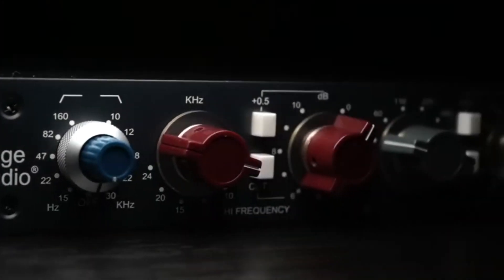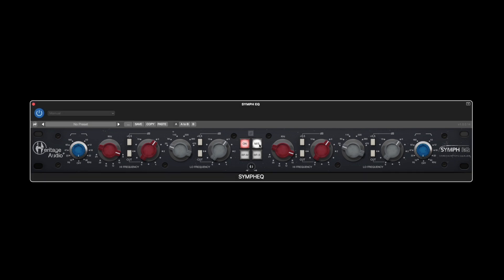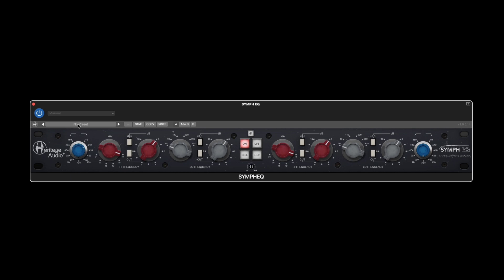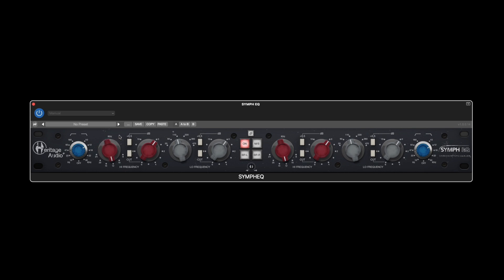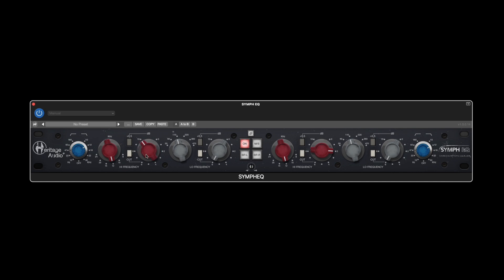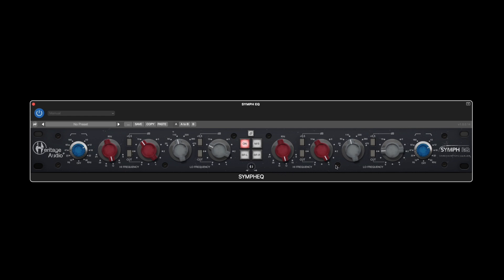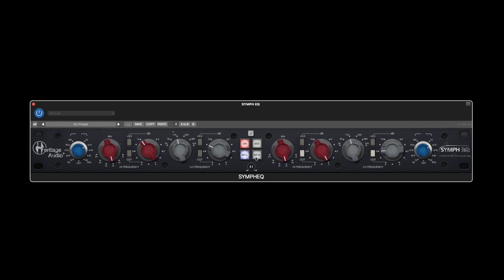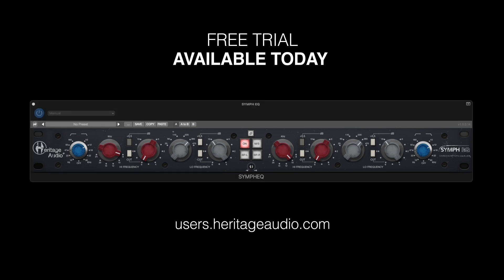Heritage Audio - SYMPH EQ Stereo Asymptotic Equalizer Plugin walkthrough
A quick and useful walkthrough of our brand new SYMPH EQ Stereo Asymptotic Equalizer Plugin.

00:00 Intro
00:33 The Mid / Side mode
01:00 Classic controls
03:43 Get yours today!

$99 or 99€ for the rest (AAX, UA and VST3 for Windows and Mac).